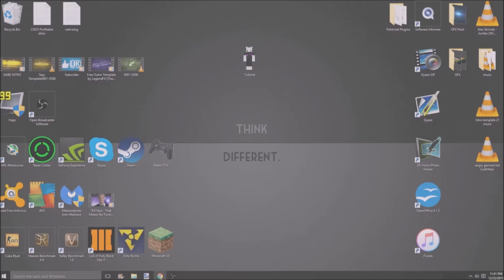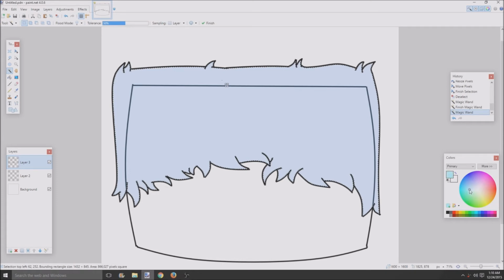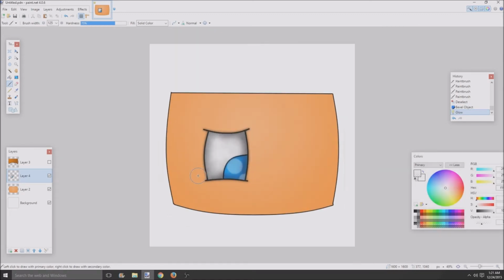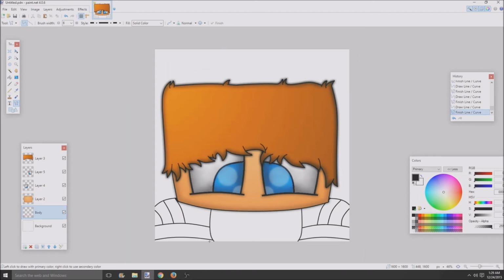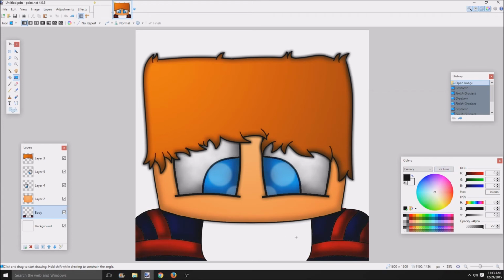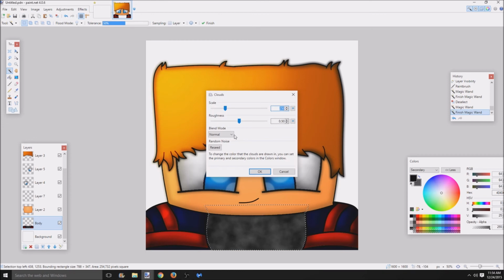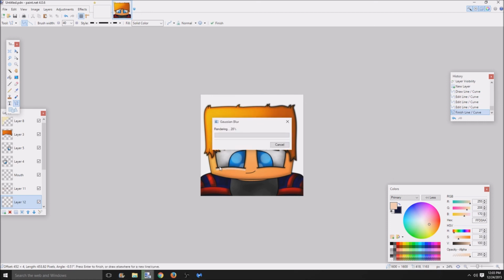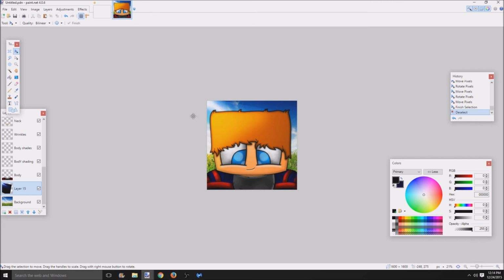Best Minecraft Profile Picture Tutorial [FREE] Team crafted style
To install plugins: Disk C:  --  Program Files  --  Paint.net  --  Effects                                                 [Drag and drop them into effects folder]